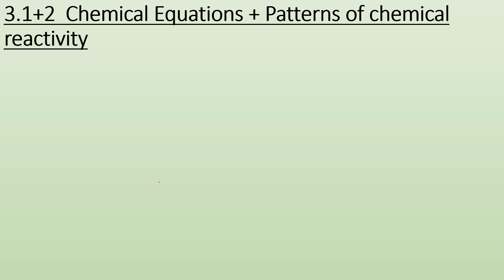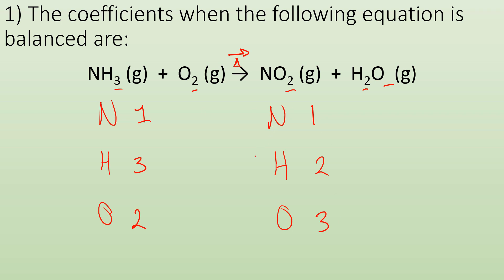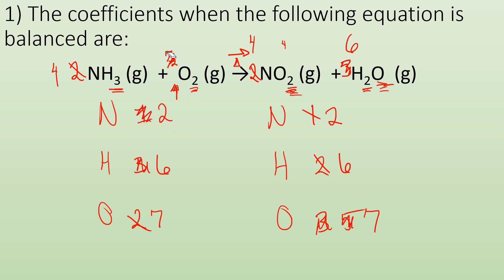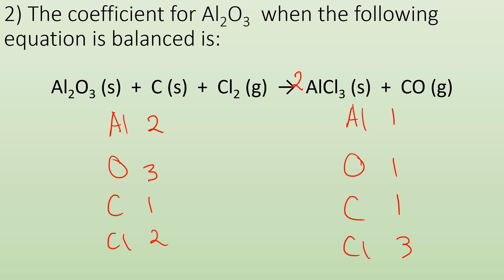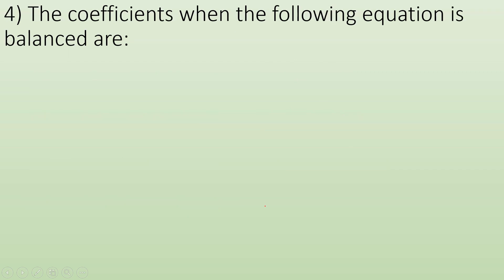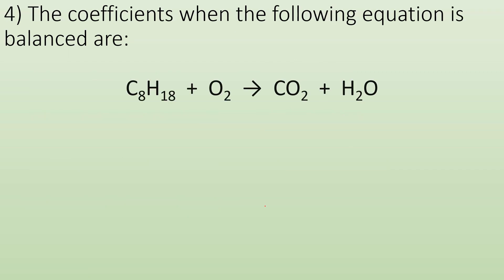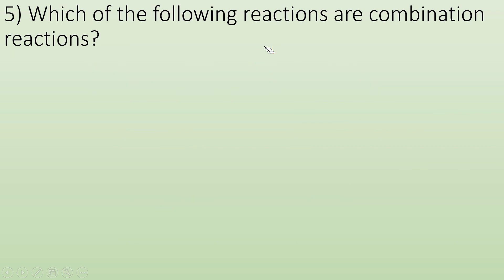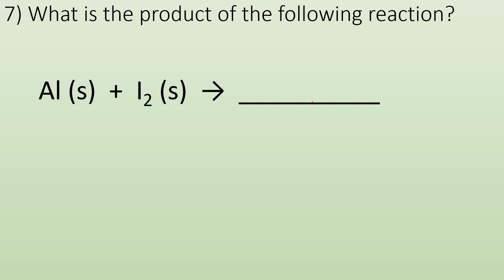3.2 practice; Chemical Equations and Patterns of chemical reactivity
Students will balance chemical equations
Students will identify types of reactions based on their chemical equations.